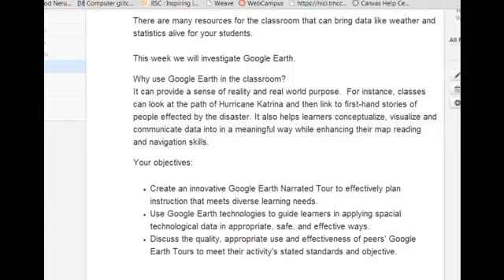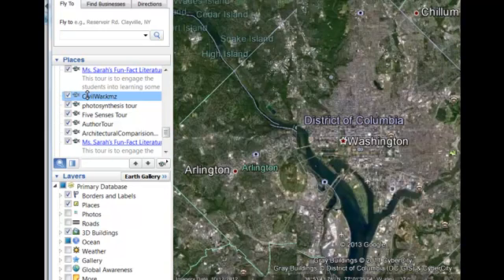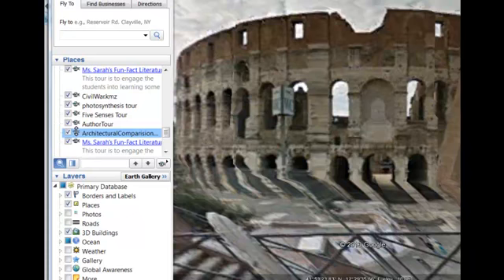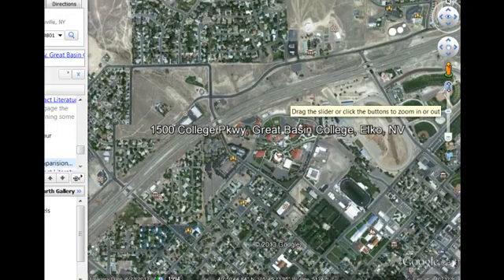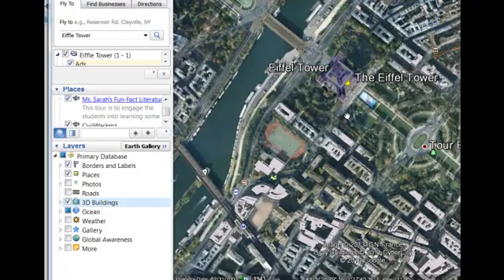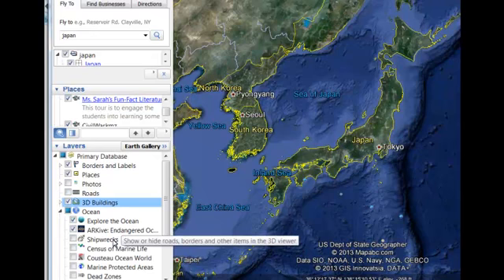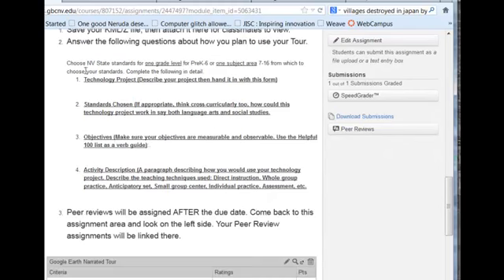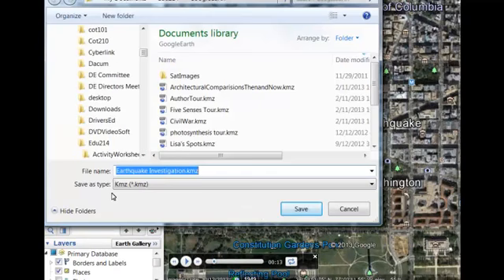Unit 5 google earth